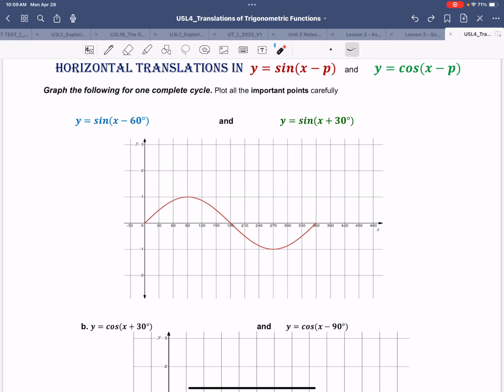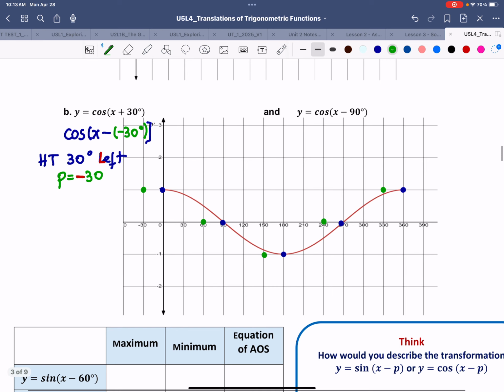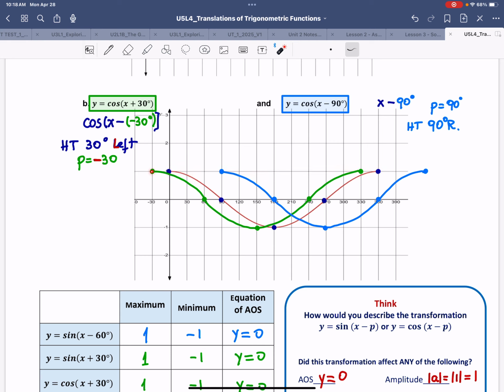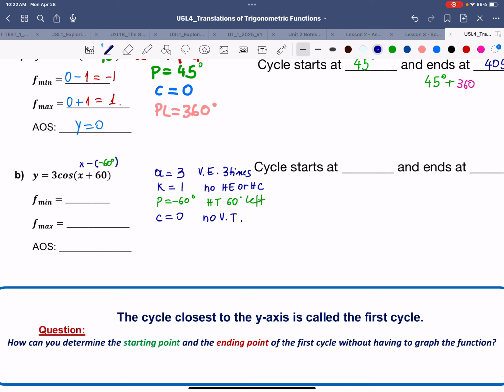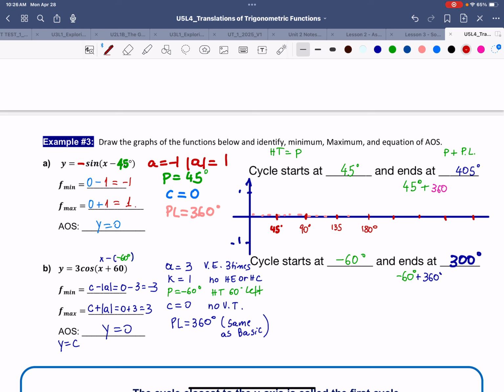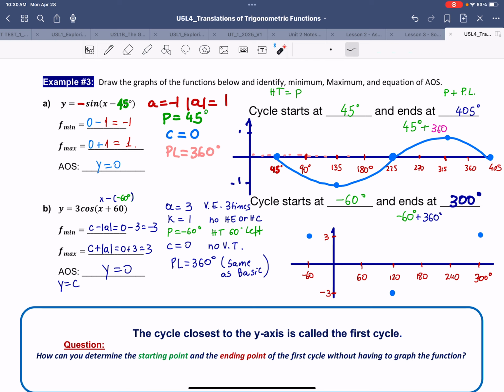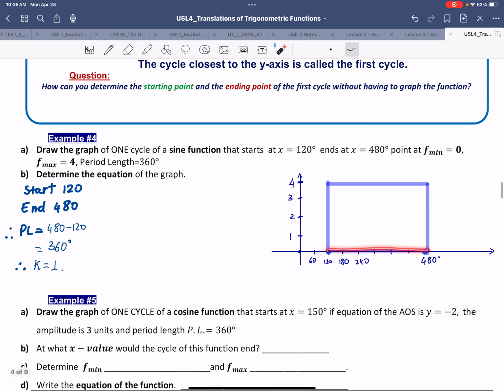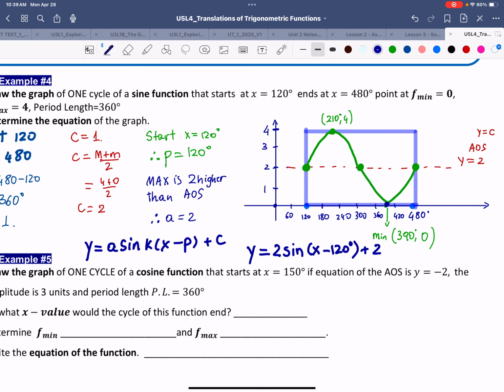Translations of Trigonometric Functions - PART 2 - Horizontal Translations